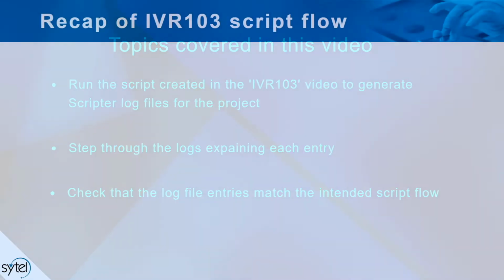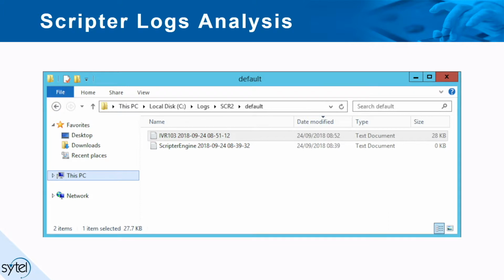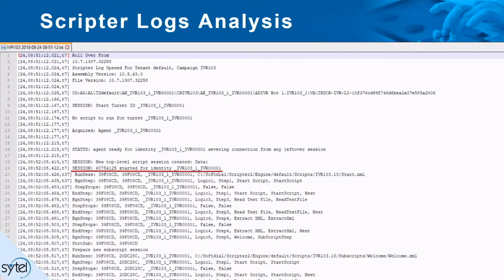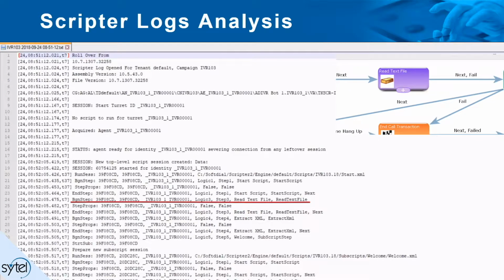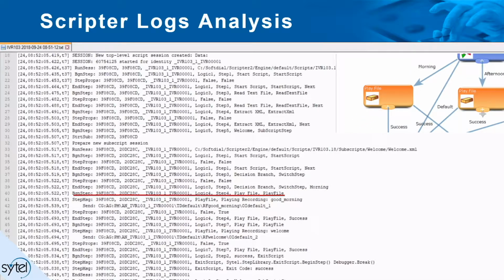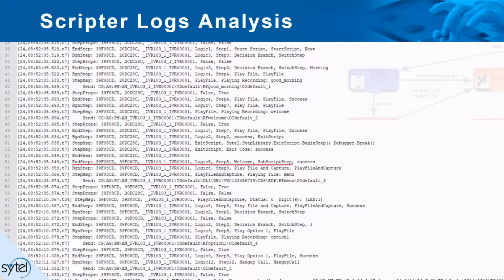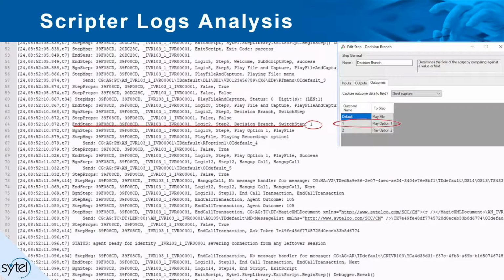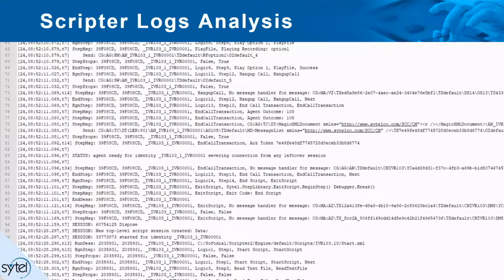Scripter Designer - Logs Analysis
This video shows how to use the log files generated by Softdial Scripter  to check the flow of your script and identify where it might be deviating from the intended flow.

The video uses the script generated in the IVR103 video and assumes you have already watched this video.